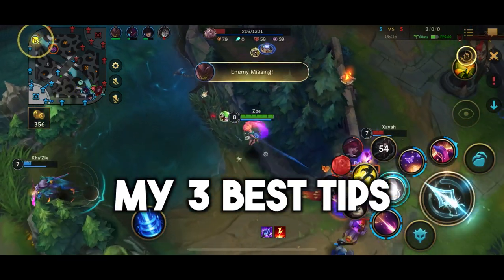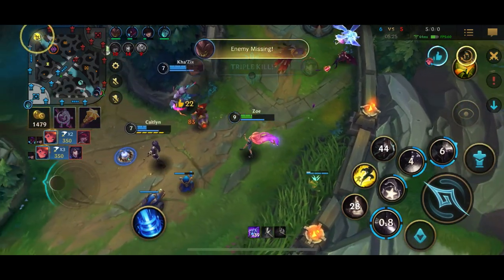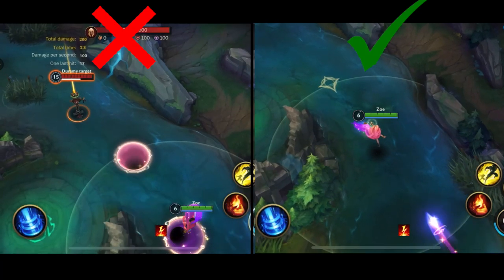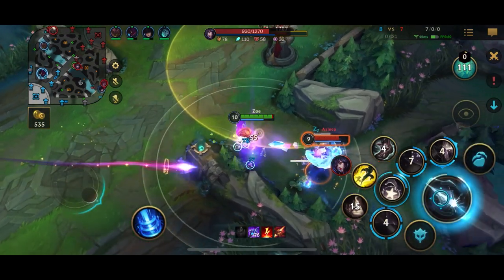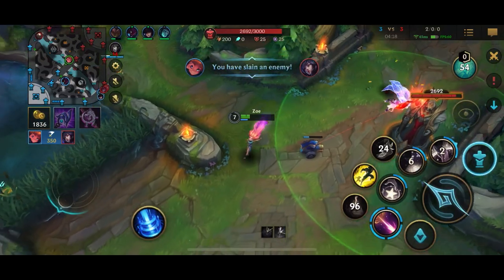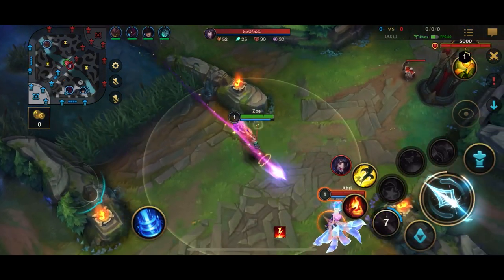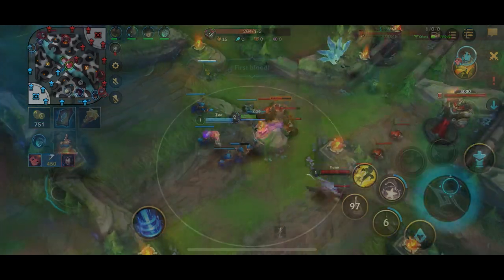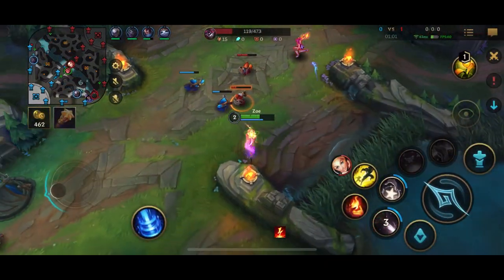Wild Rift Zoe tips YOU NEED TO KNOW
All feedback on how to improve my videos is appreciated :)

In this video, we'll be diving into advanced tips and tricks for playing Zoe in League of Legends Wild Rift. From mastering her abilities and combos to understanding her strengths and weaknesses, we'll be covering everything you need to know to take your Zoe play to the next level. Whether you're a beginner looking to improve or an experienced player looking for new strategies, this video has something for you. So, sit back, relax, and let's get started on mastering Zoe in Wild Rift!